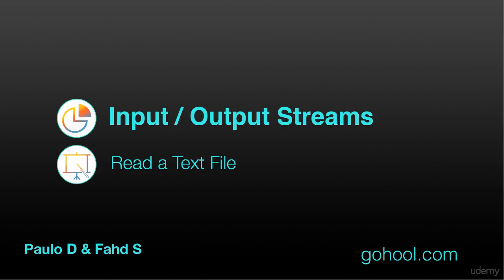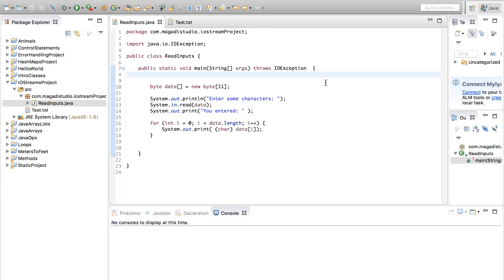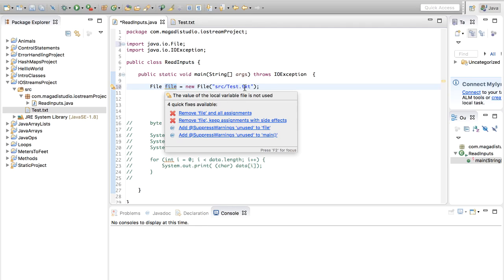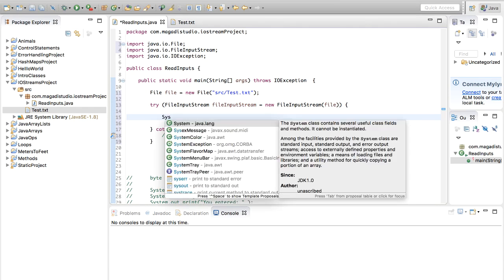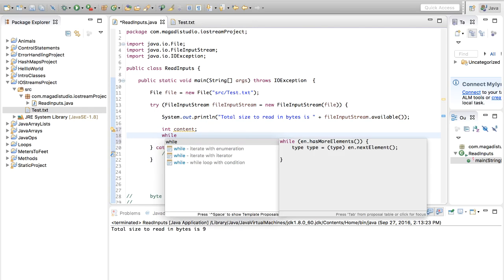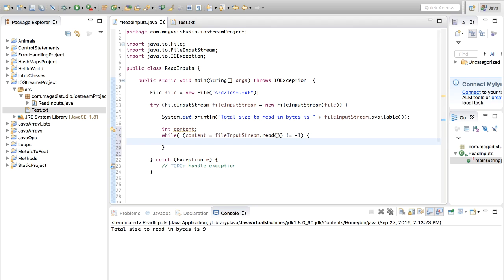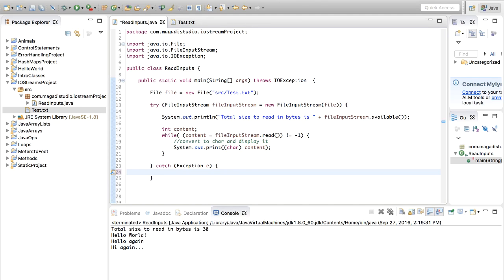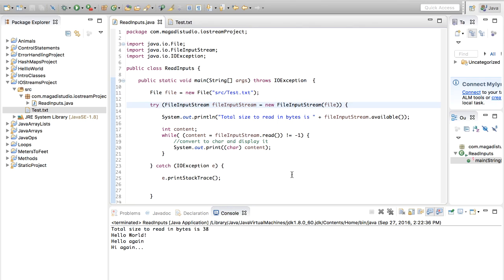040 IO Read Text a TextFile